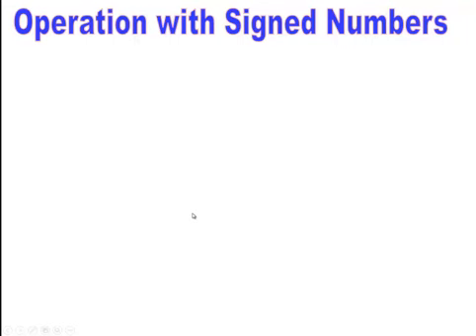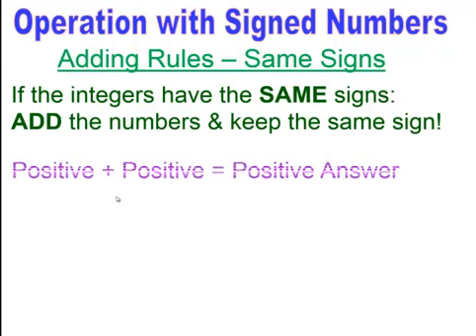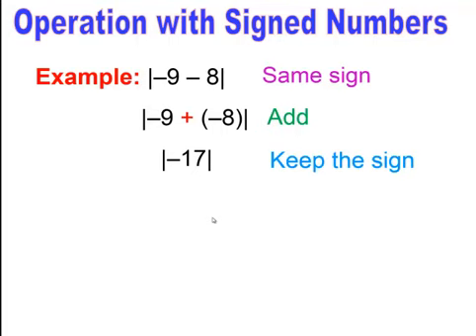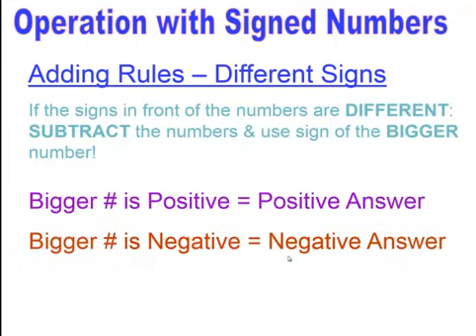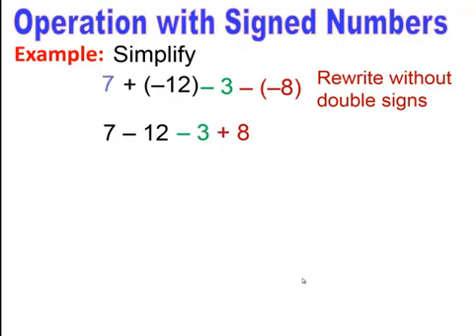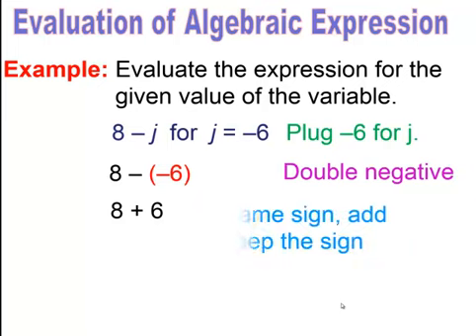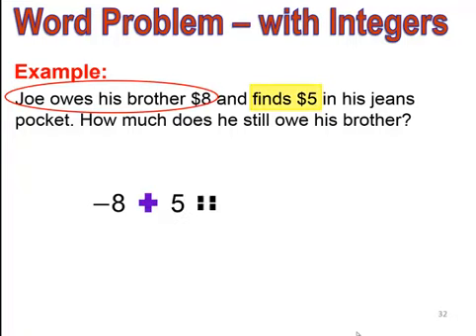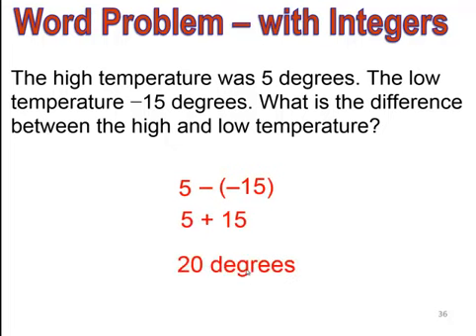Lesson 1 Addition & Subtraction with Signed Numbers & Beginner Evaluation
Integers Addition & Subtraction with Signed Numbers & Beginner Evaluation